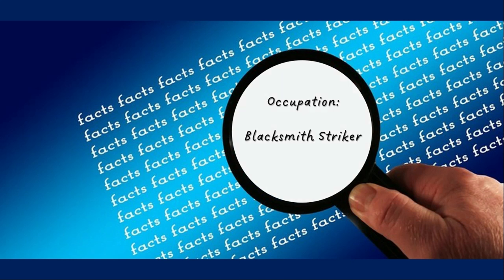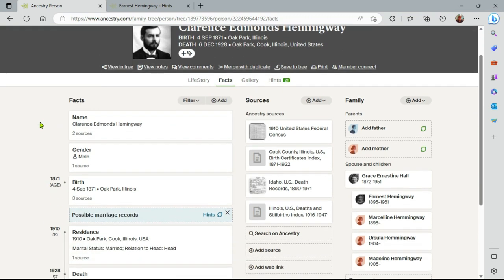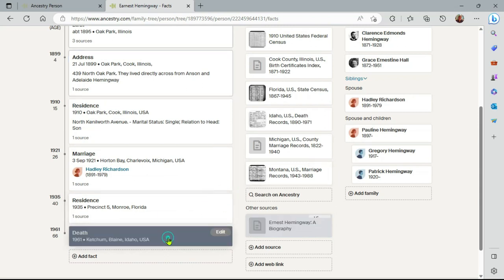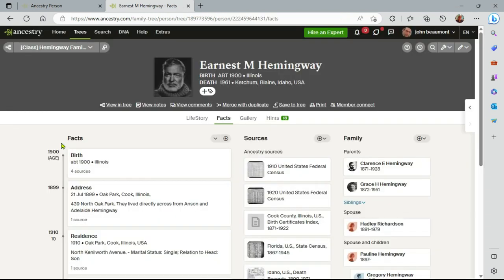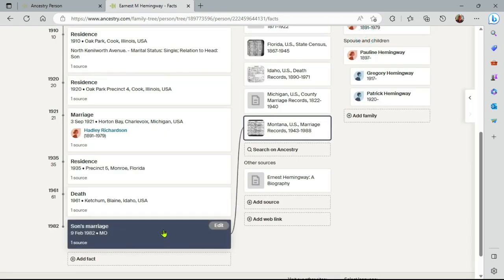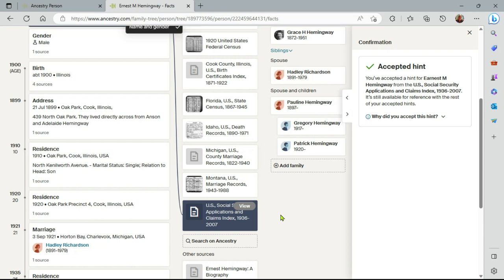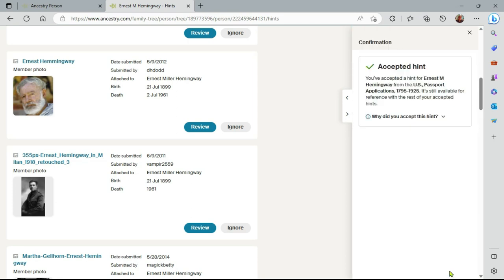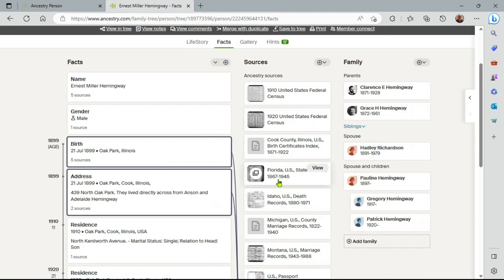ANCESTRY.COM - Hints, Facts and Sources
Are your Ancestry.com Family Tree people profiles accurately backed by factual information and reliable sources?  Will the HINTS you accept create facts and sources to the profile?

It is crucial to ensure that the facts presented are well-supported by appropriate sources, and, conversely, that the sources provided truly support the facts. To help you adhere to genealogy best practices, this informative video offers valuable tips and tricks for maintaining the alignment between profiles, facts, and their respective sources.